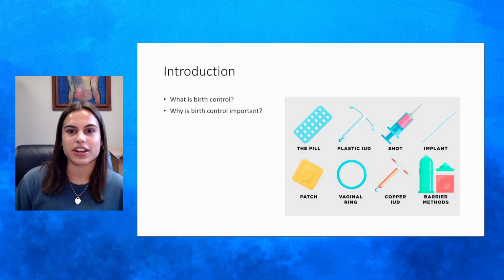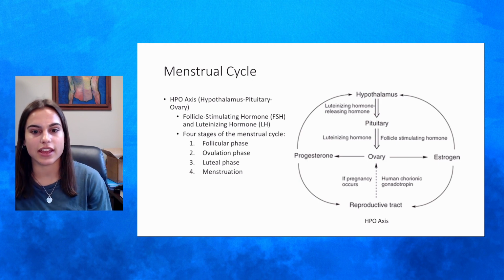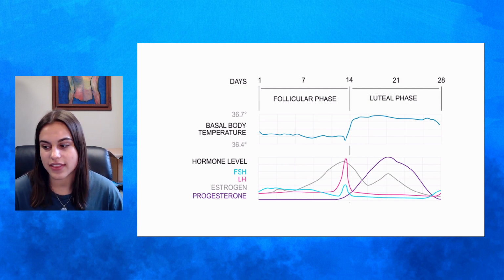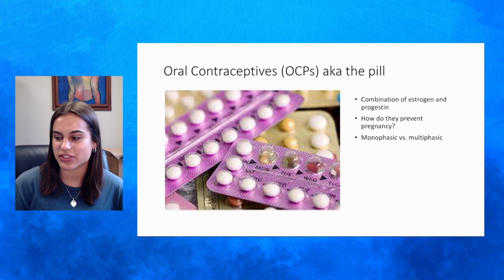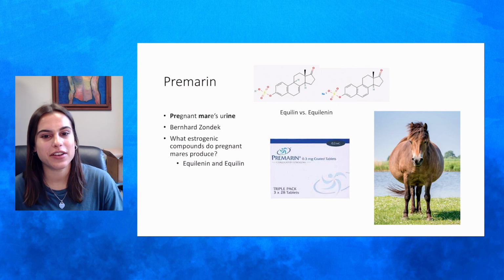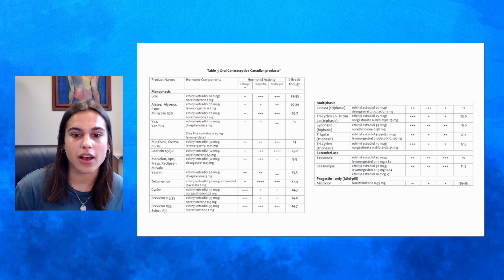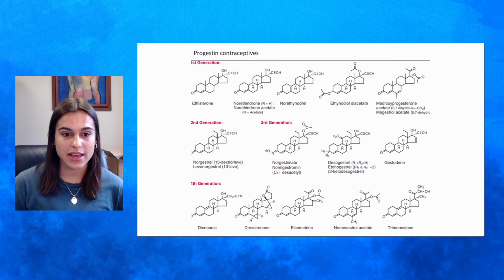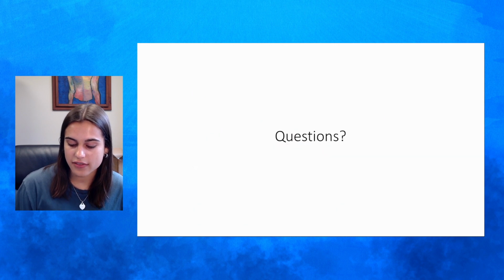BIOT 2013 - Oral Contraceptives - Juliana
Final oral presentation